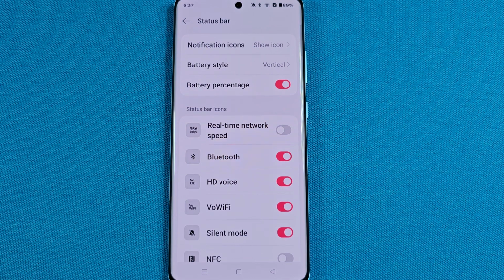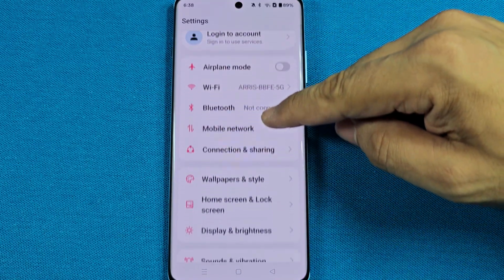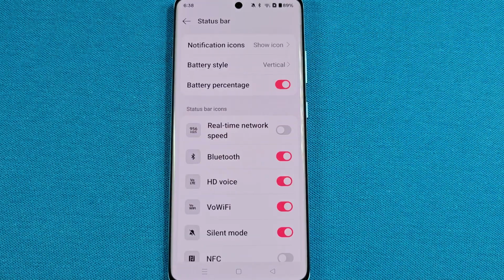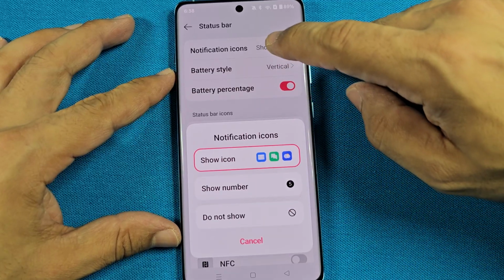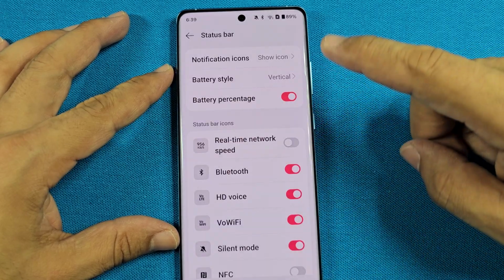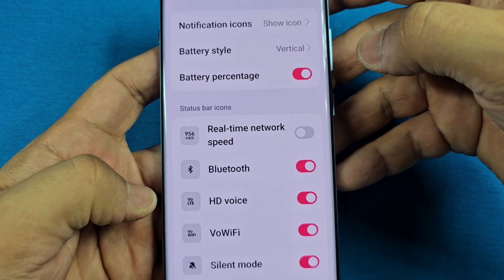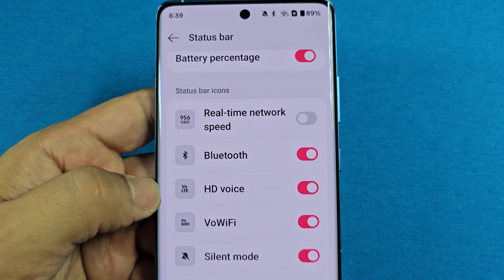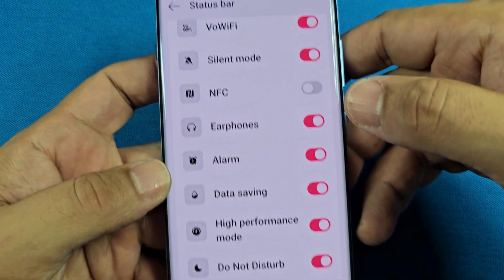how to change status bar icons for OnePlus Oxygen OS 15 phone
status bar icons for notifications and turned on settings